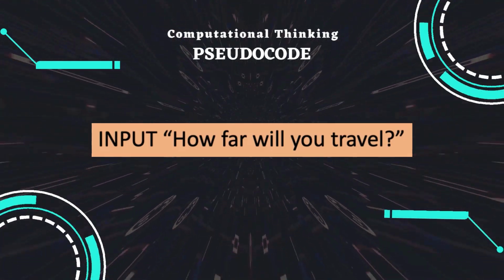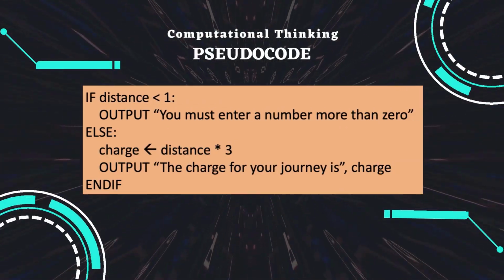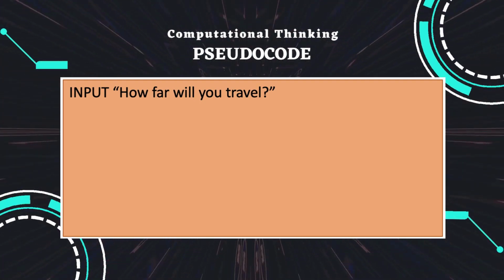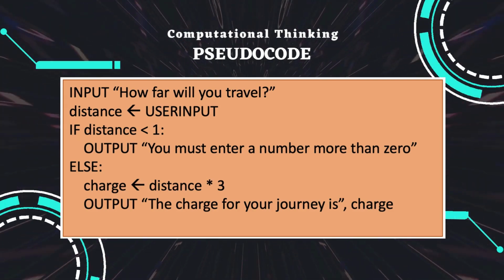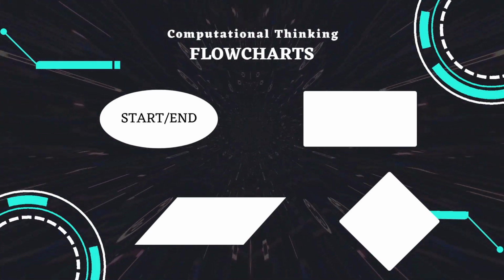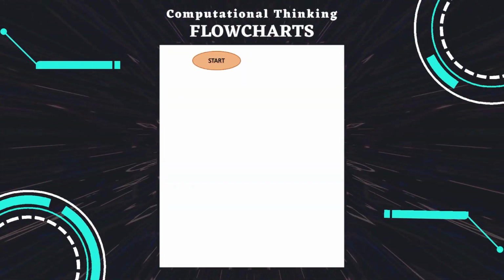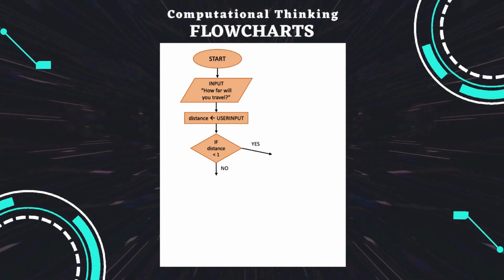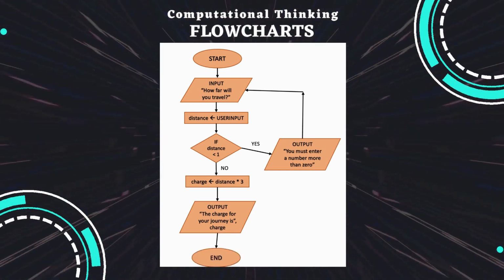Pseudocode and Flowcharts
Based on the AQA GCSE Specification for Computer Science.